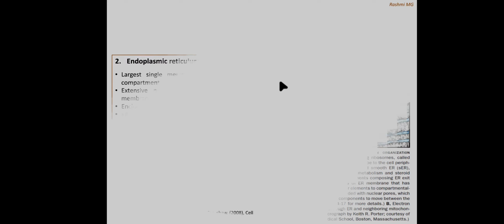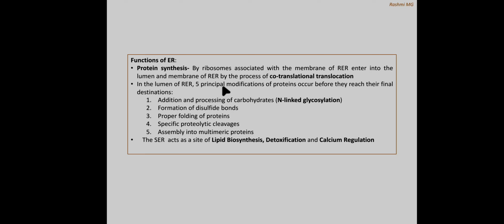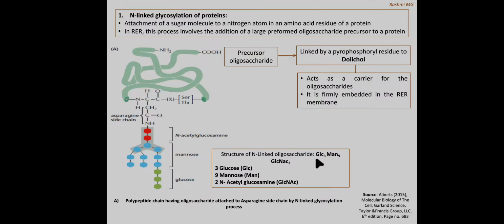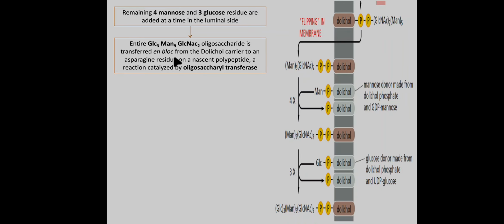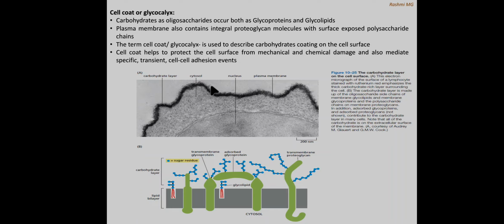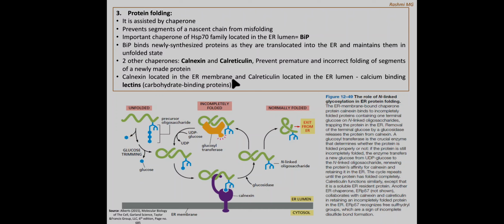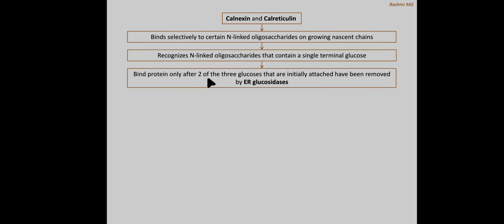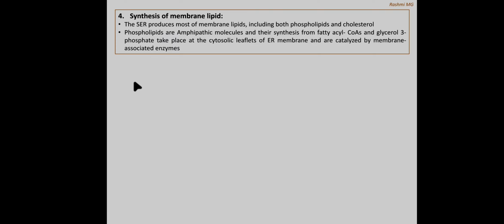Endoplasmic reticulum and its functions